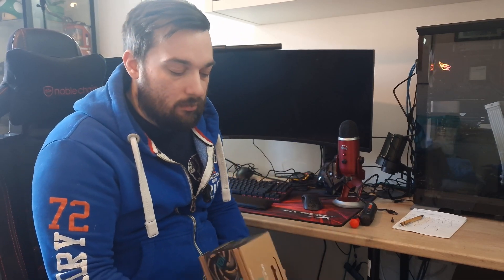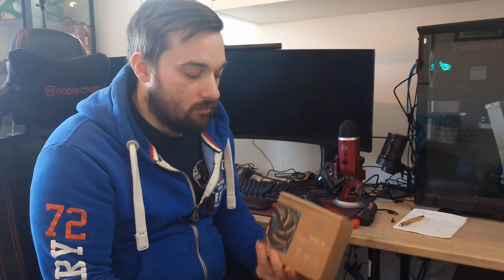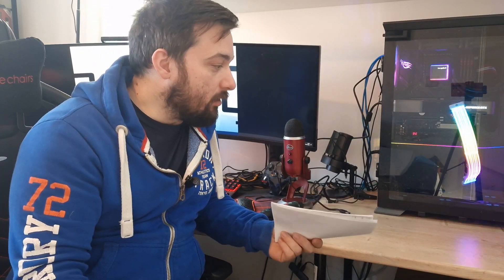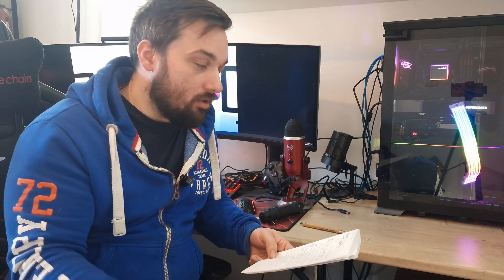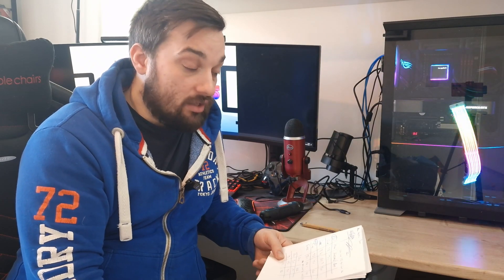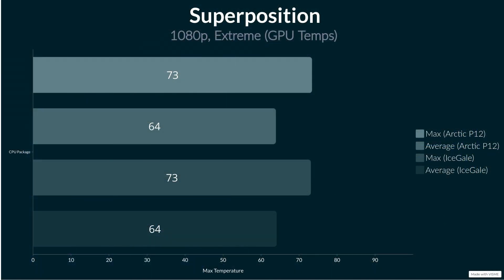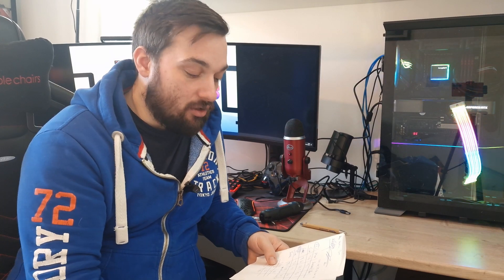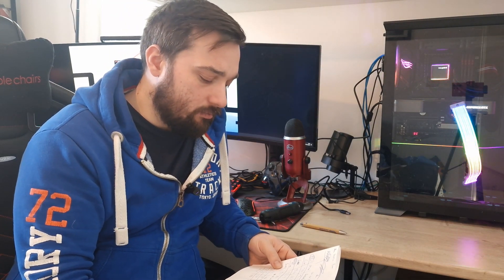Best Silent PC Fans - Iceberg Thermal IceGale Silent PMW 120mm Fan Review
are these some of the quietest fans for pc cooling, i think so, they run so quiet with max 21dB. at 1600rpm and keep the gpu and cpu really cool.

00:00:00 Intro
00:01:05 Unboxing and overview
00:03:50 Results and final thoughts